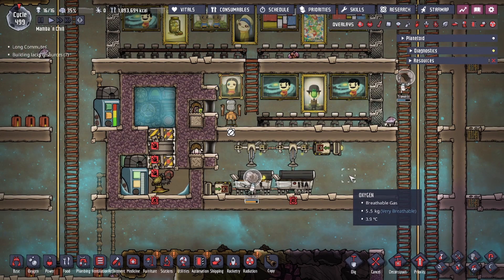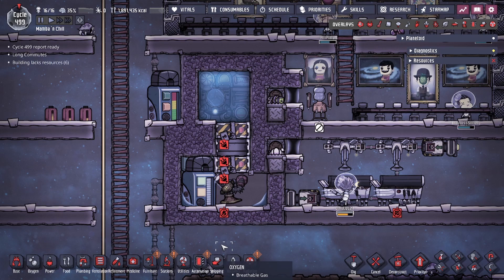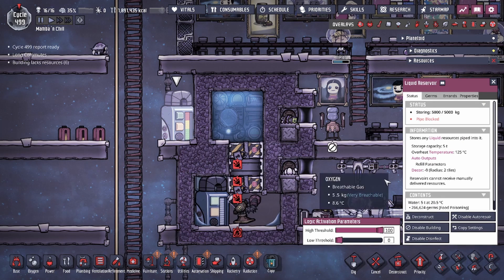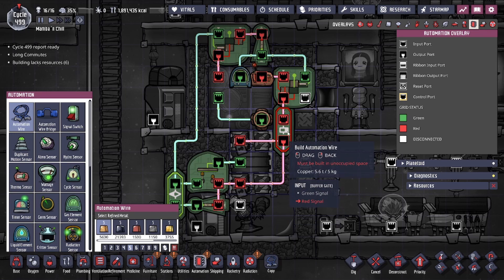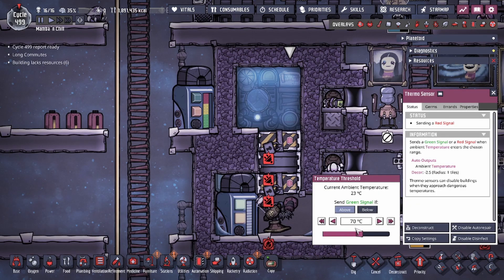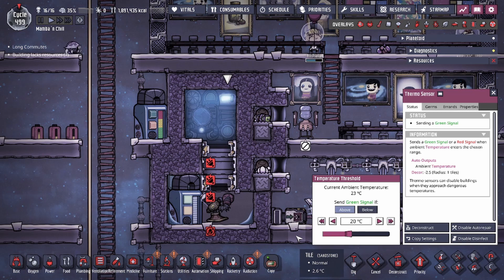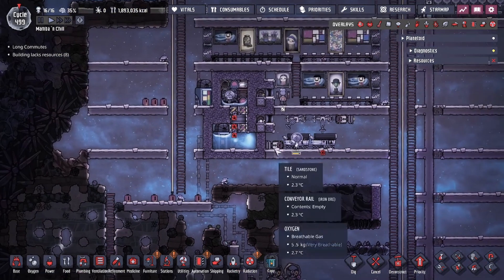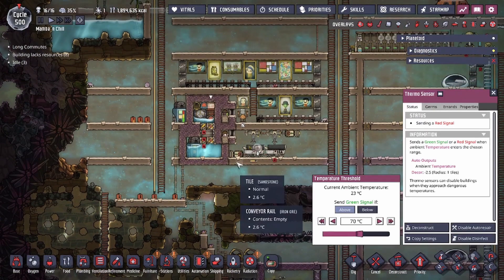Early Game No Steel No Plastic AquaTuner Set-up in Oxygen Not Included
2LegitCity goes over his Aquatuner set-up that does not require steel or plastic to build, cool, and maintain.

Requires an electrolyzer to feed hot water into, and a water source- preferably something closer to 0 Celsius.

Also requires refined metal for automation! Would also recommend gold for the liquid pump but not required.

0:00 Introduction
0:27 Idea and Concept
2:41 Automation Explained
4:09 Automation Overlay
4:29 Cycle in Action
5:07 Requirements & More info